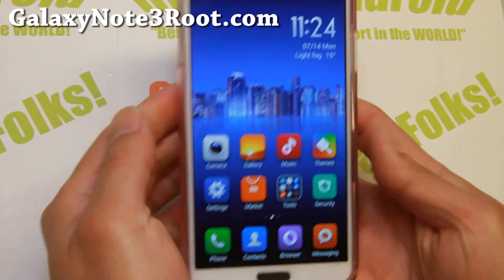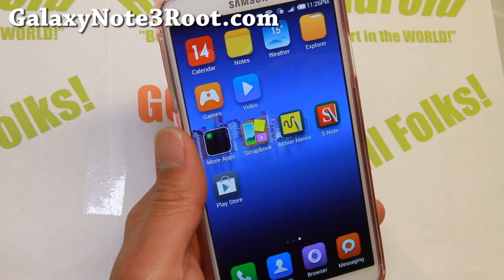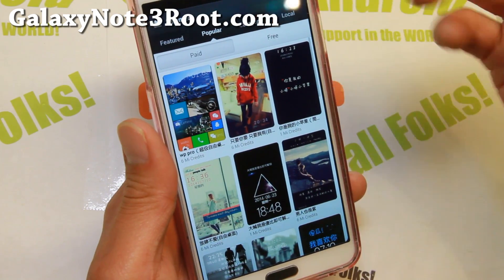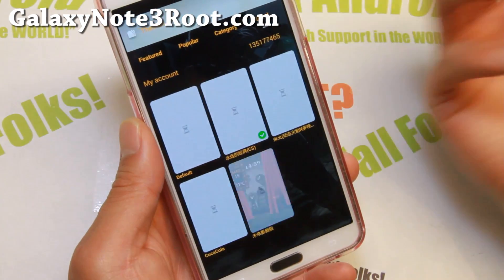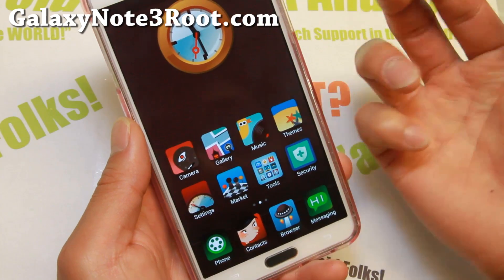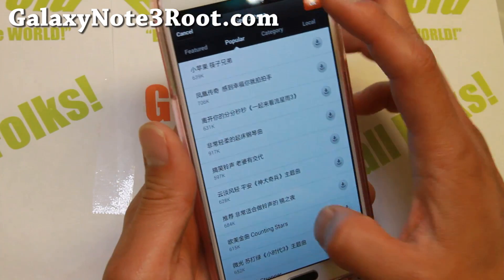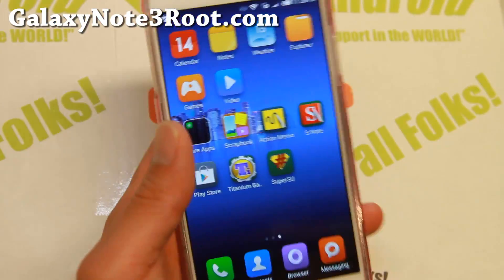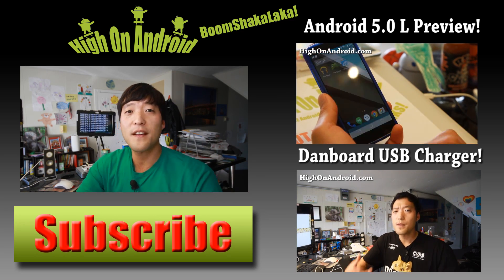MIUI ROM V5 for Galaxy Note 3 SM-N900!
Here's a quick overview of MIUI ROM V5 for Samsung Galaxy Note 3 SM-N900V Android smartphone users.